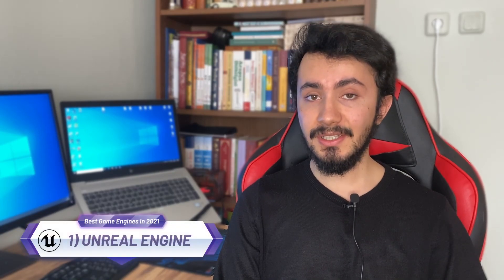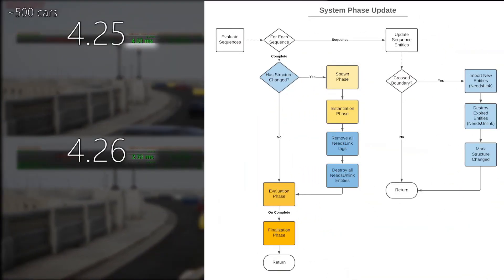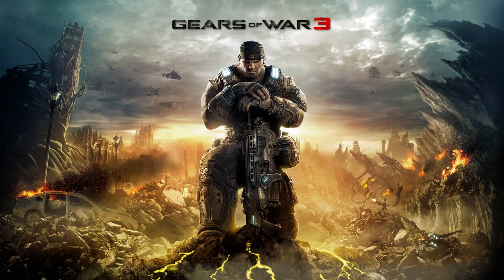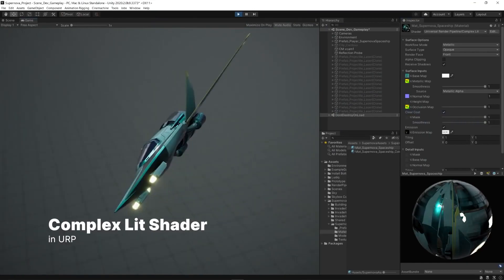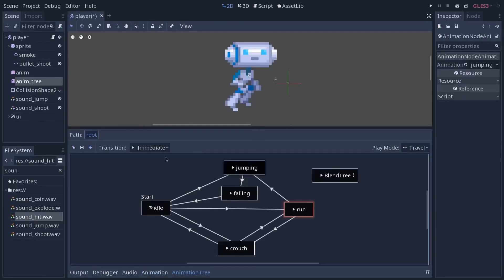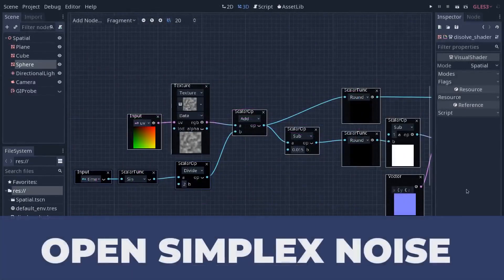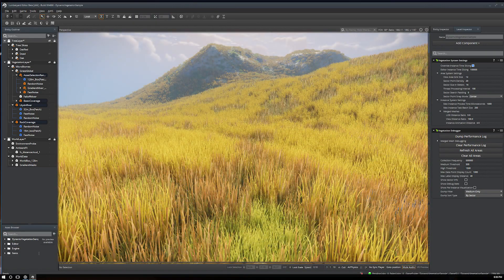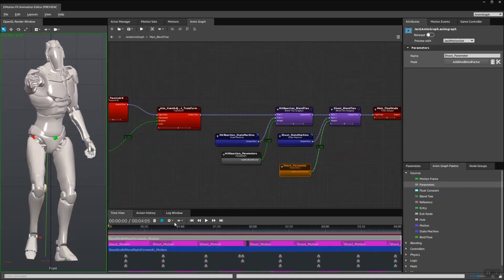Best Game Engines in 2021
You want to make a game but don't know where to start? Then you are in the right place.
In this video, I described the current game engines of 2021. You can use these game engines and develop your own games. Have a good time.

Chapters
00:00 Introduction
00:30 Unreal Engine
01:55 Unity
03:01 Godot
04:18 Lumberyard
05:26 Conclusion